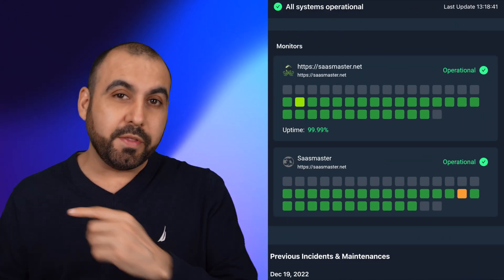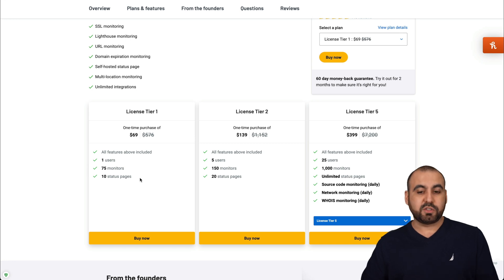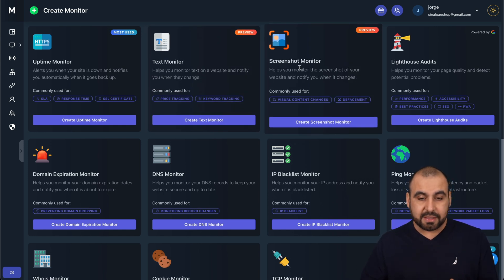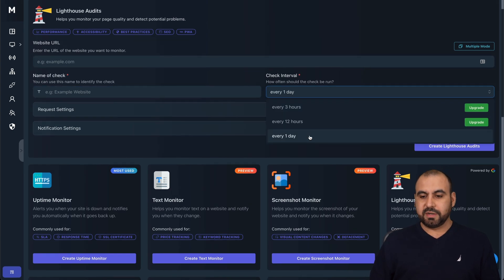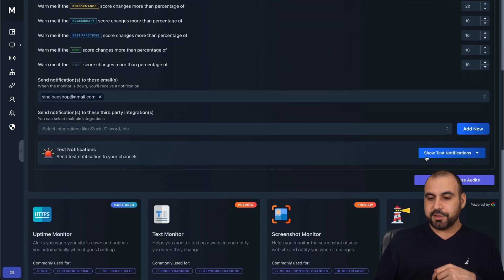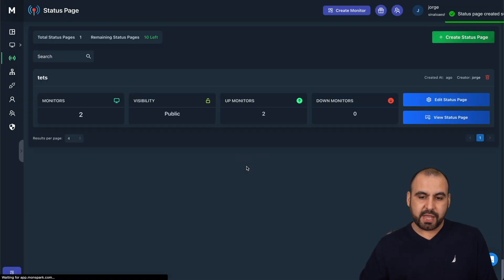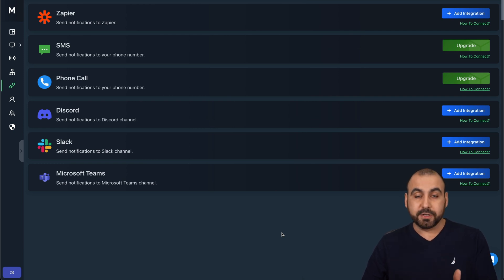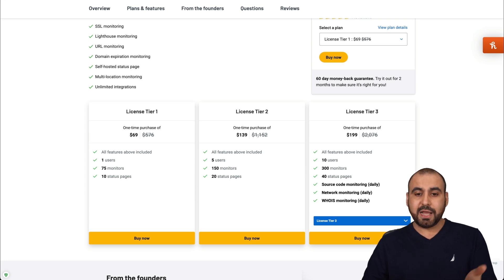Say Goodbye to Pingdom and UptimeRobot - Get Lifetime MonSpark!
When it comes to website monitoring, you want a tool that is reliable and accurate. That's why many people turn to UptimeRobot or Pingdom for their website monitoring needs. But what if there was an alternative that offered the same reliability and accuracy without the hefty price tag? Enter Monspark!

Monspark is a relatively new entrant into the website monitoring field but they are quickly becoming popular due to their lifetime deal which allows users to pay only once for unlimited use of their services. This means no more monthly subscriptions or expensive license renewals - just one-time payment for access to all of Monspark's features!

So what makes Monspark such an appealing alternative? Well, first off it offers comprehensive uptime checks from multiple locations around the world so you can be sure your site is always running smoothly. It also provides detailed reports about downtime incidents as well as useful insights on how you can make improvements to keep your site up and running at peak performance levels.

But perhaps one of its best features is its user-friendly interface which makes setting up checks easy even for complete beginners. You don't need any technical knowledge or coding skills in order to get started - simply enter your URL and let Monspark do all the hard work for you! And with real-time alerts sent via email, SMS, Slack, Telegram & Discord whenever something goes wrong with your site, you'll never miss out on important updates again.

 Plus kids will love this too since set up time takes less than five minutes, meaning even 12 year old will be able monitor sites like pros in no time! So why not try out Monspark today and see how much easier web monitoring can be?